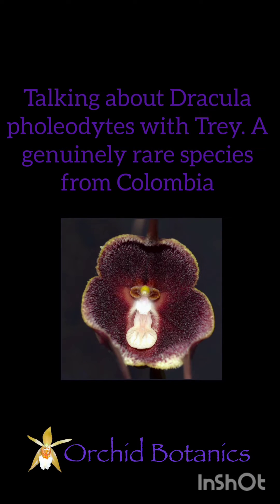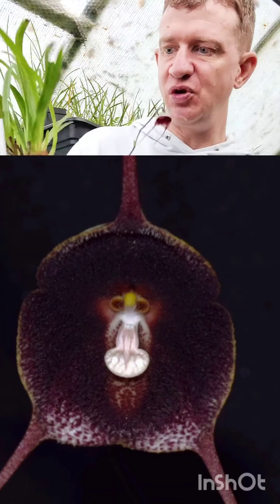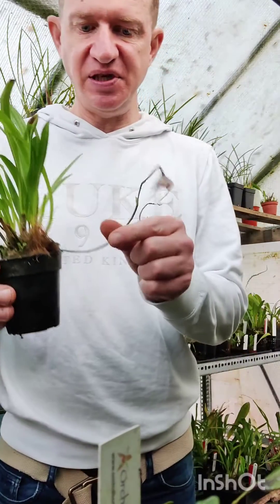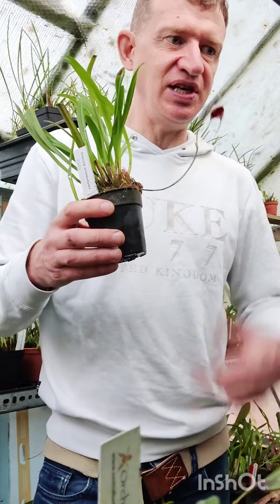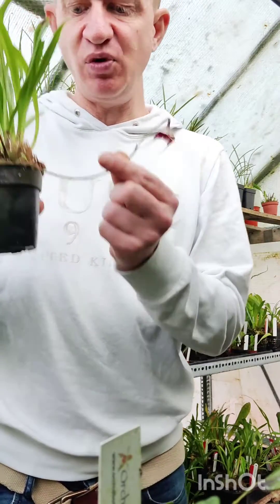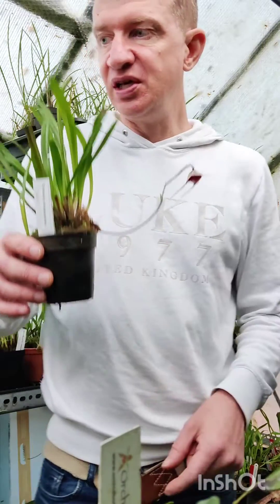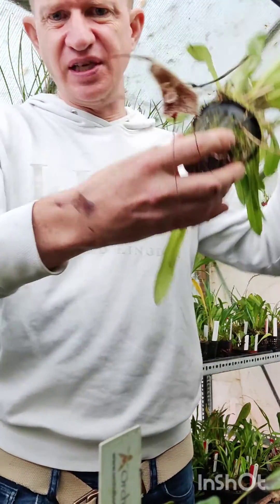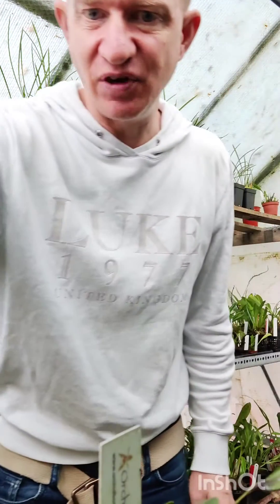Talking about Dracula pholeodytes with Trey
A brief chat about this species culture, requirements and similar species.

Orchid Botanics - selling the UKs largest range of of unusual orchid species